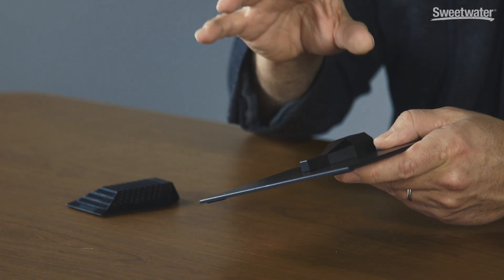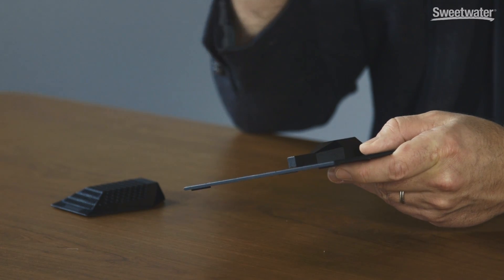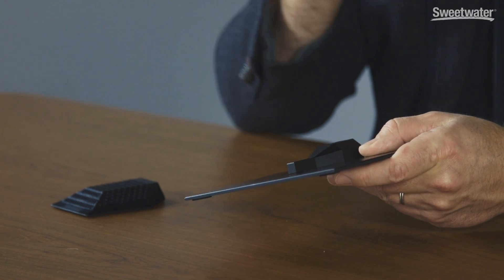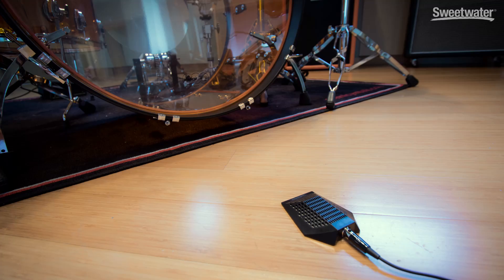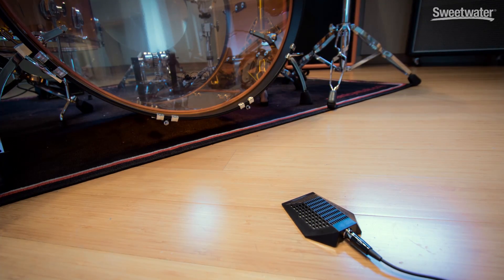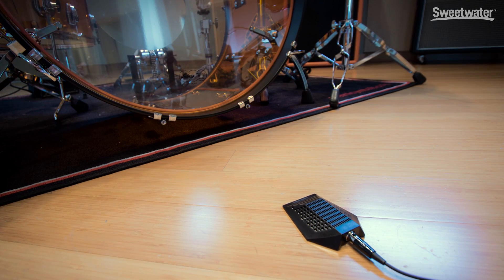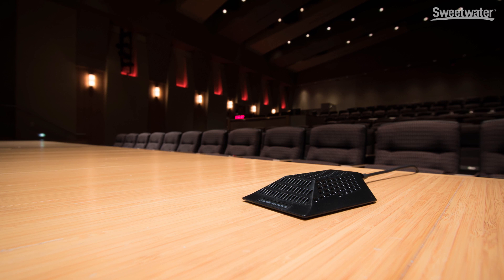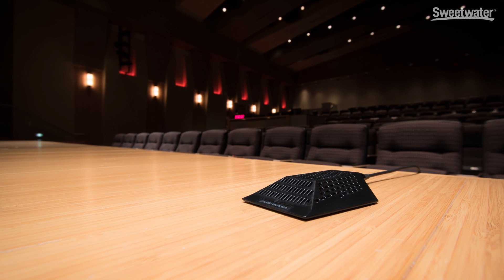PZM Mics: How Do They Work? by Sweetwater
Mitch Gallagher discusses the design and application benefits of PZM mics. They're known for having a very flat response and high sensitivity. After the video, learn more about these microphones below.